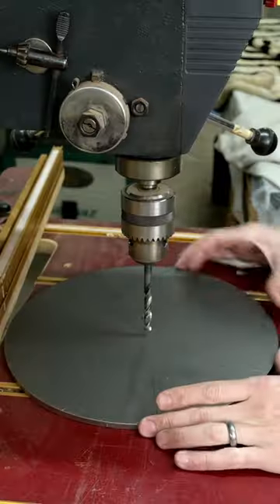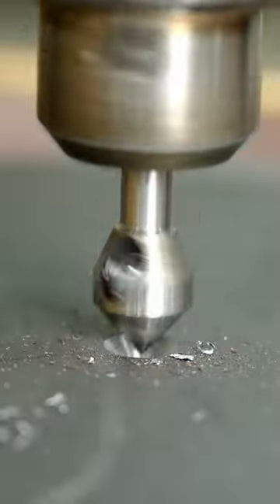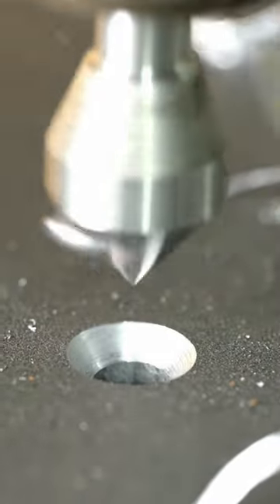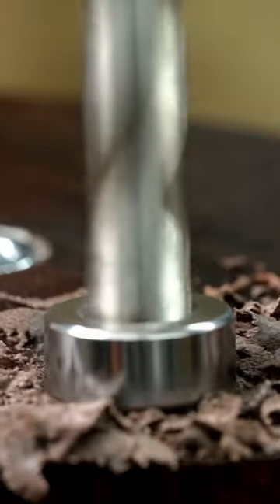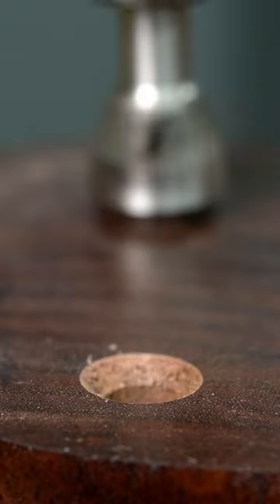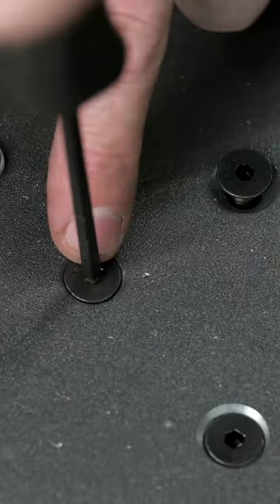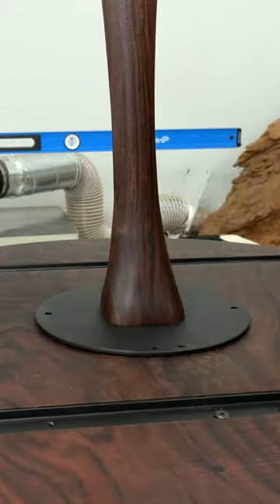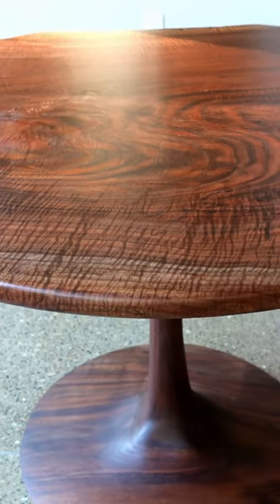Mounting a Round Table Top